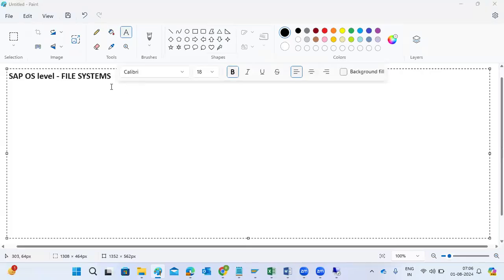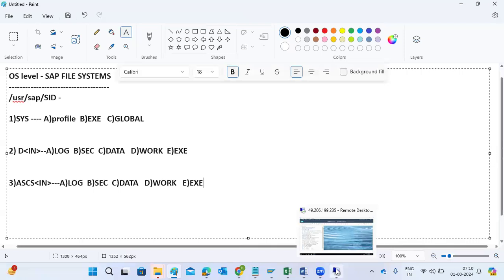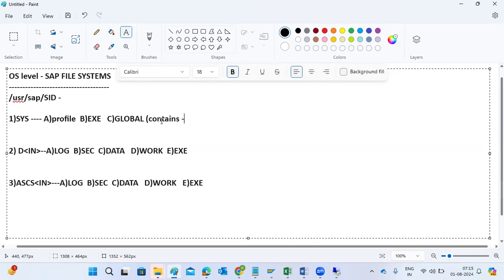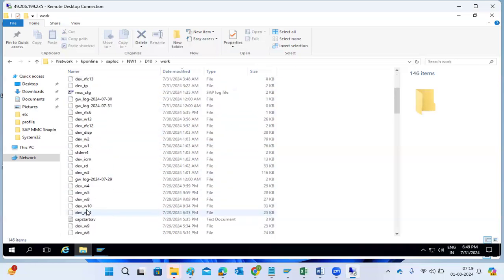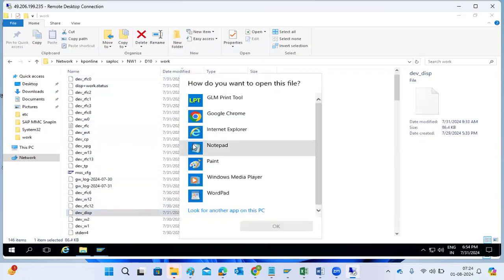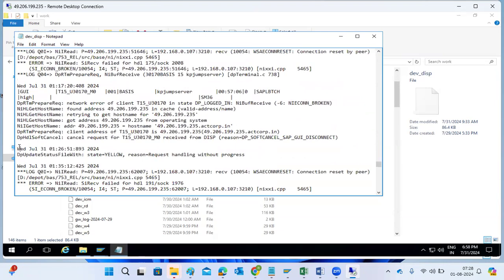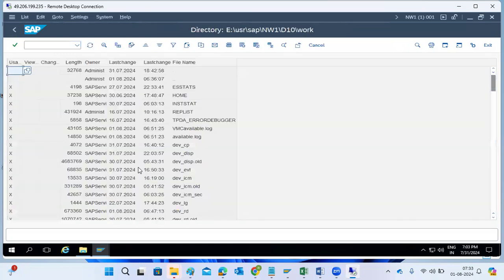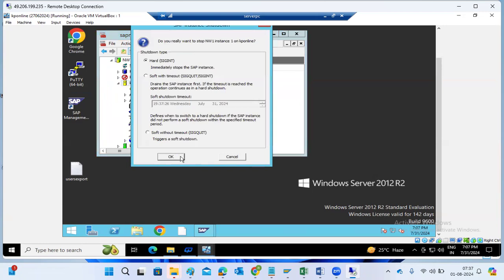OS LEVEL SAP FILE SYSTEMS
AP System Directory Types
An SAP system contains the following types of directories:

Physically shared directories, which reside on the global host and are shared by Network File System (NFS)

Logically shared directories, which reside on the local host with symbolic links to the global host

Local directories, which reside on the local host

The figures below assume that you have set up one file system for the SAP system mount directory /sapmnt and one file system for the /usr/sap directory.